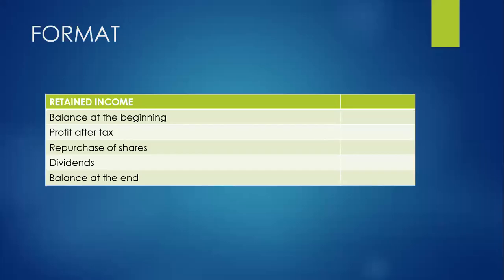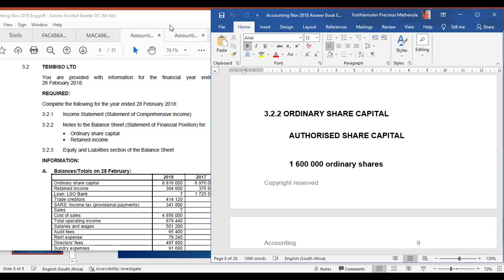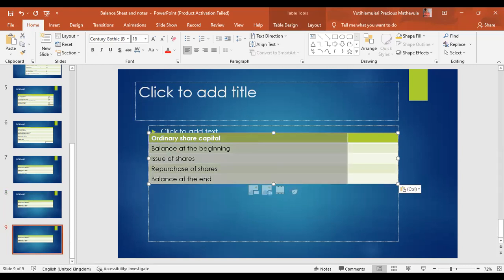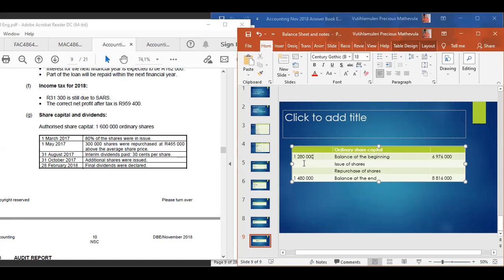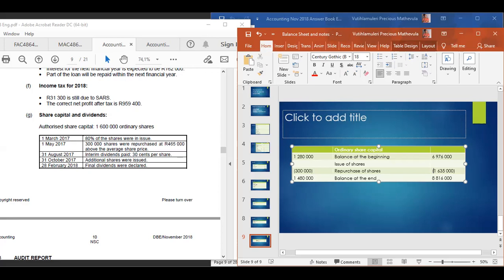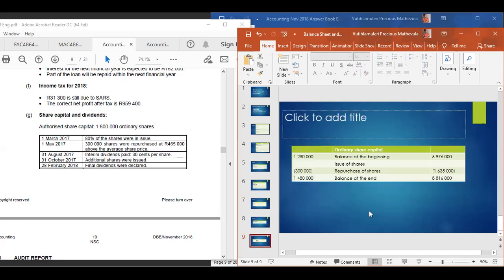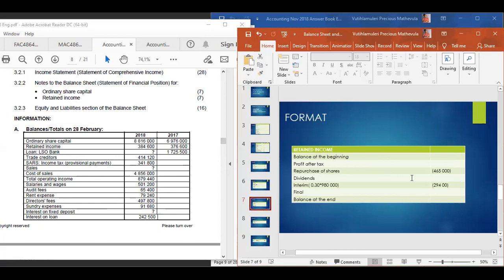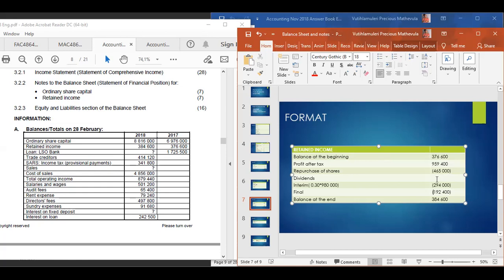Ordinary share capital and Rettained income Grade 12 Lesson and example